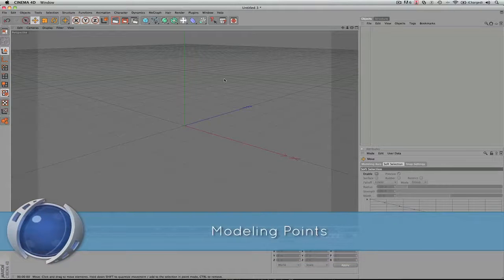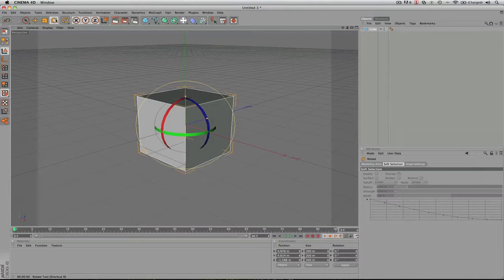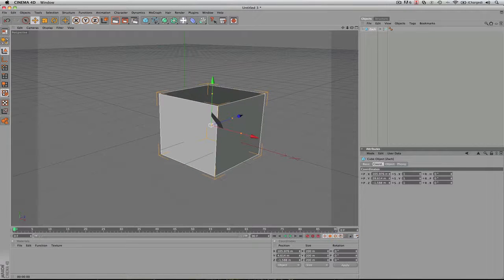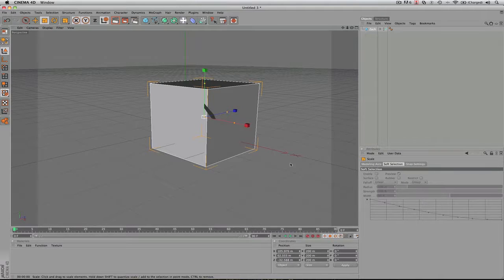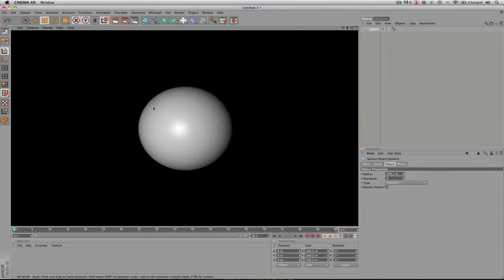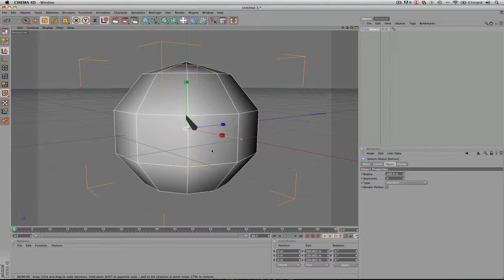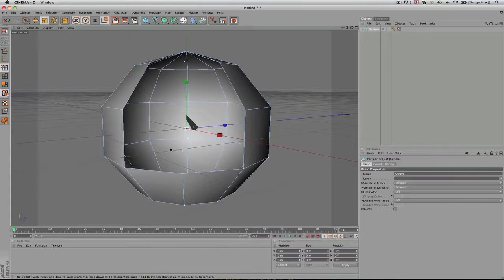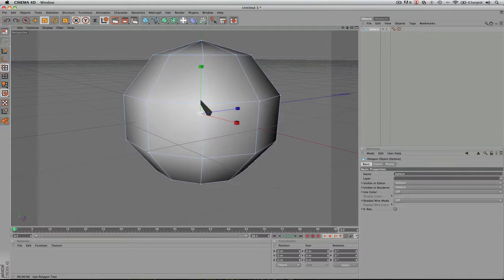001 Modeling Points